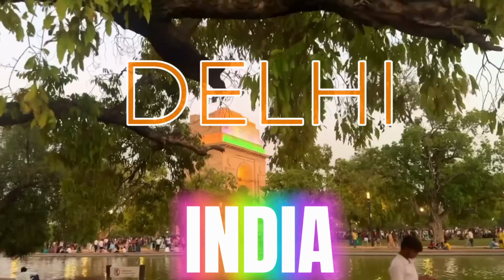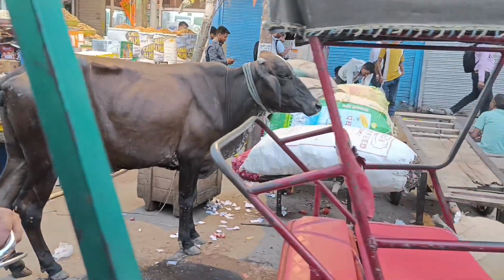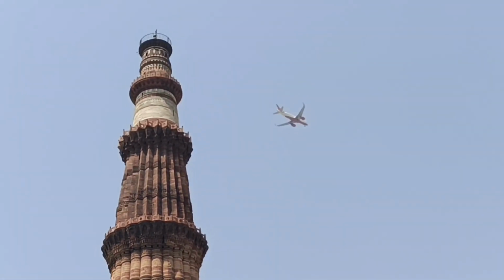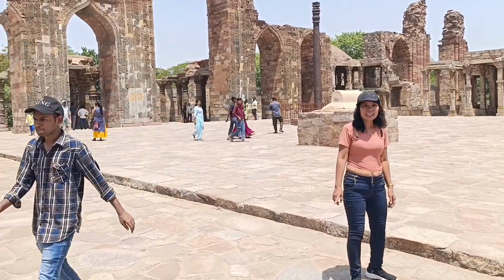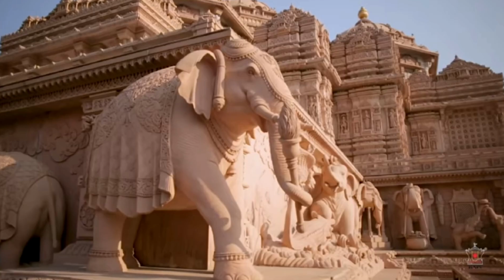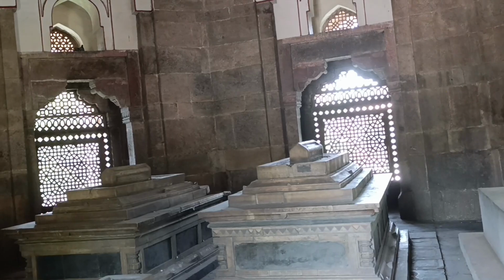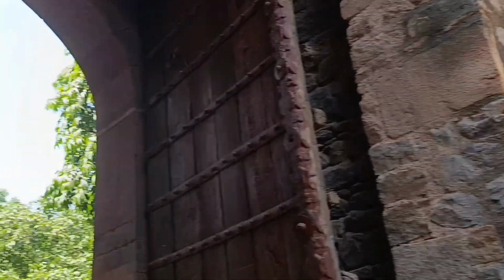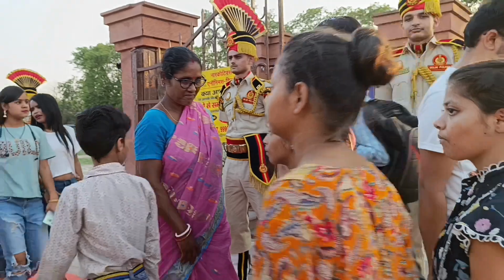New Delhi, India Tourists Attractions, 2024